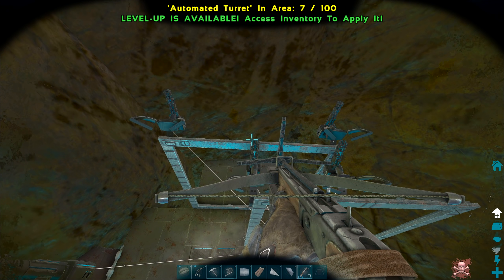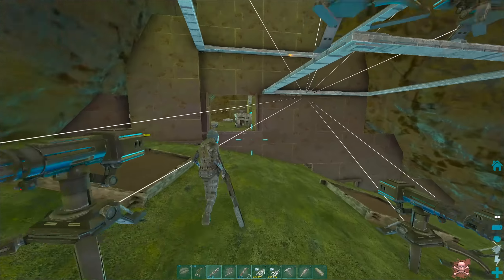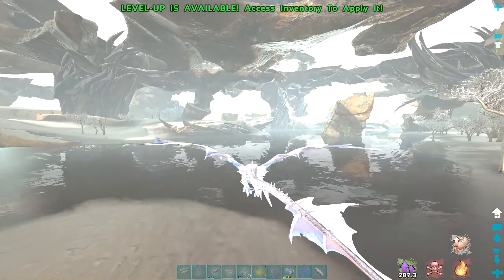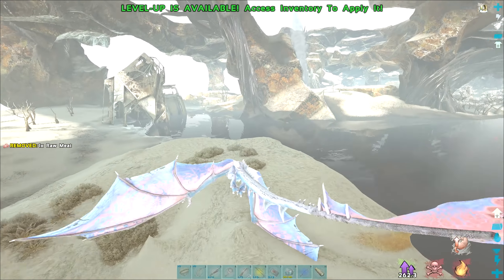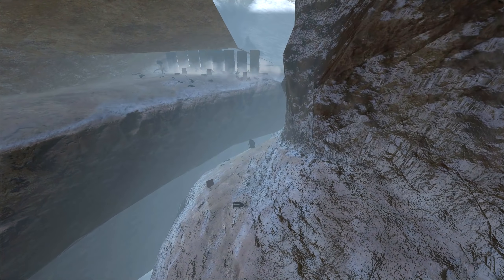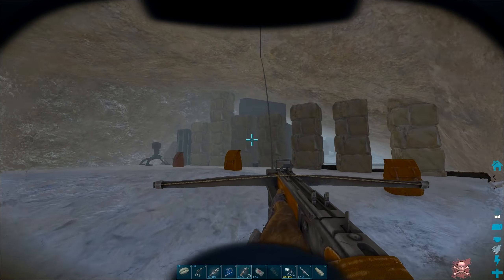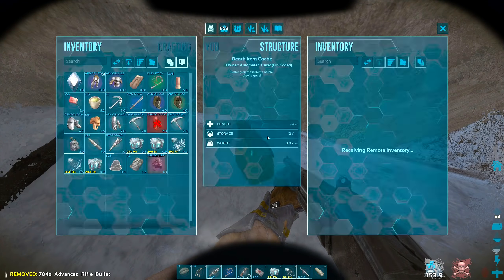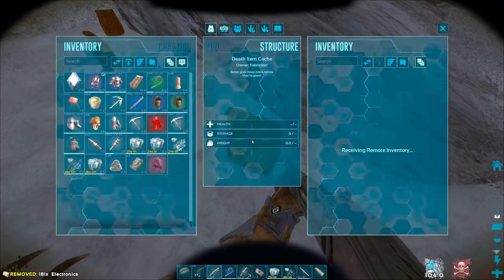Raiding HIDDEN SNOWCAVE BASES - Arkpoc Ep 4 - Official Ark PvP